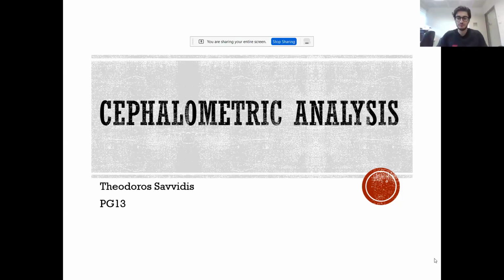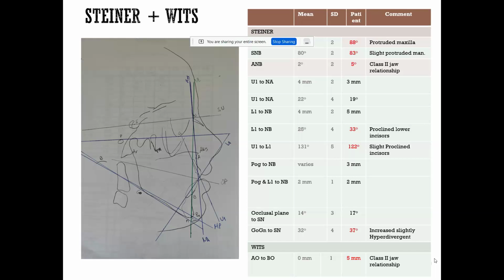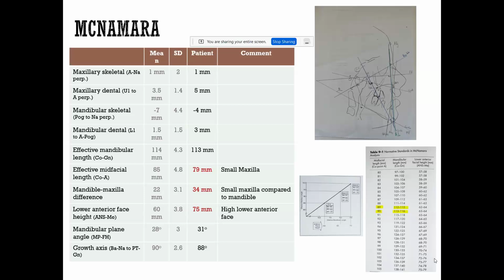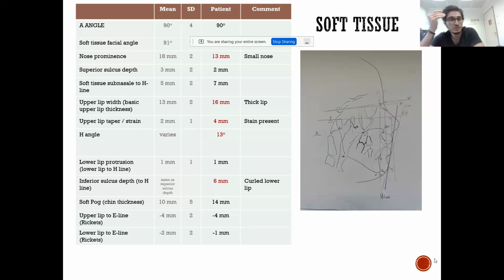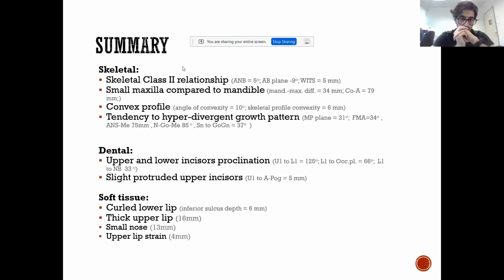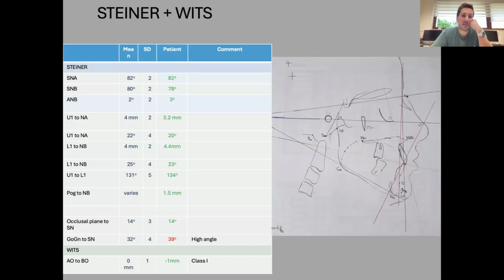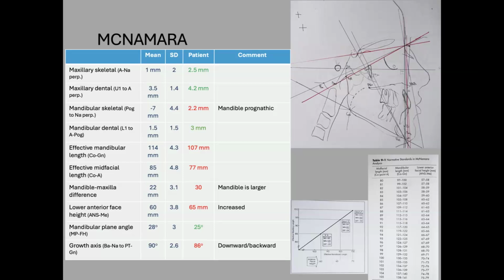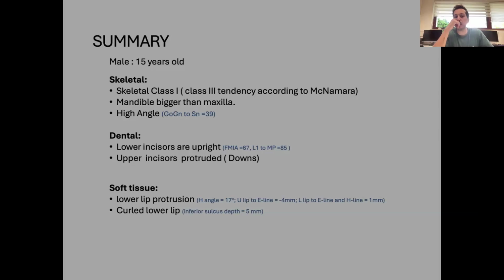Dr. Kadry Ceph- Theo, Kon 31.7